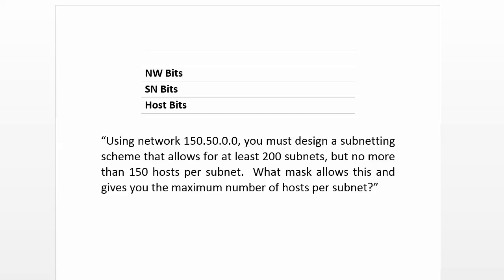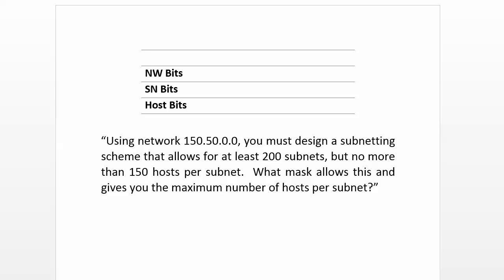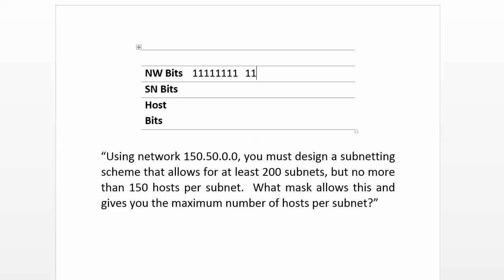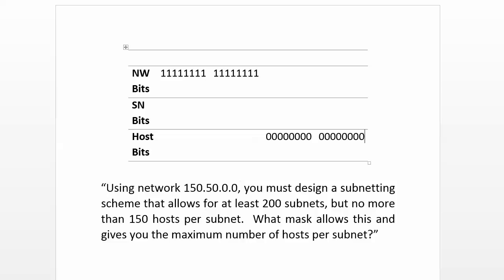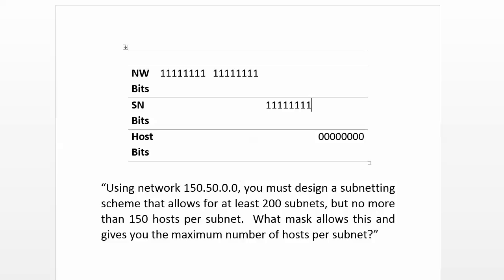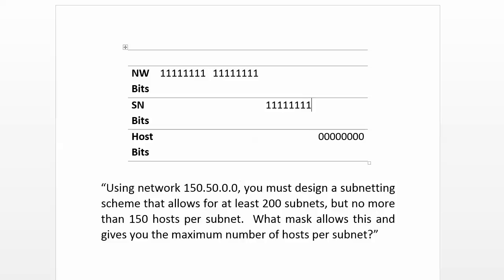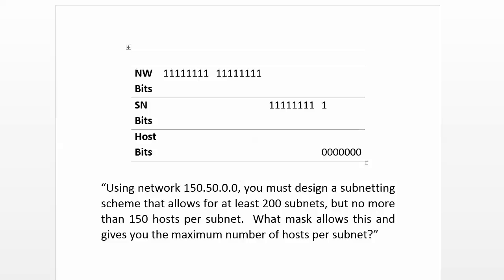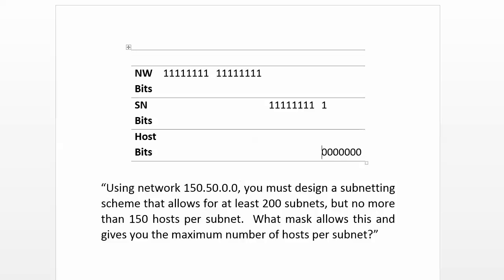346 Lets Go Subnetting Session 1